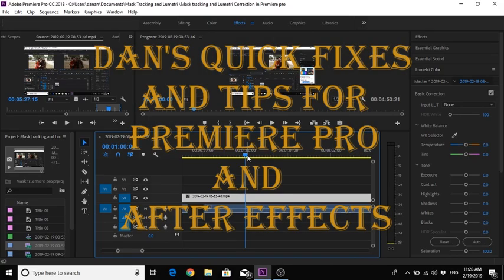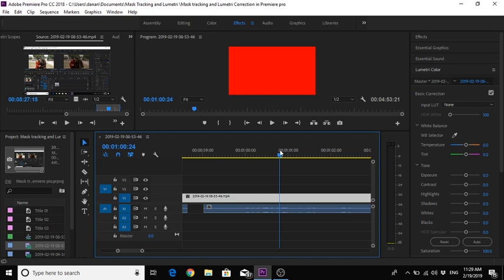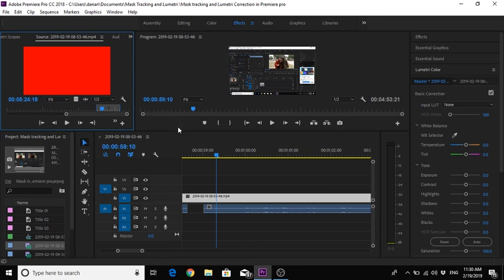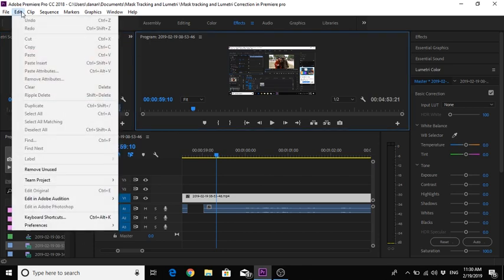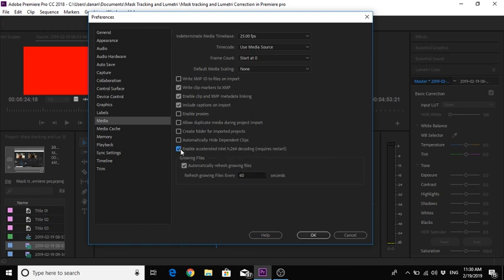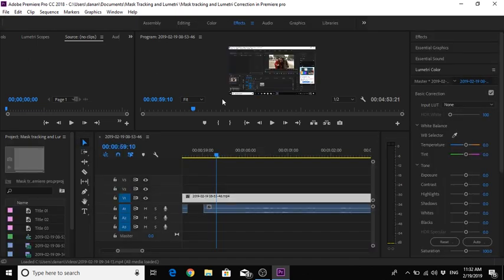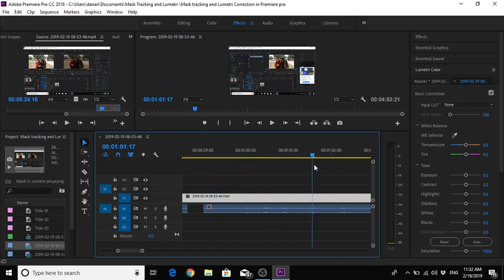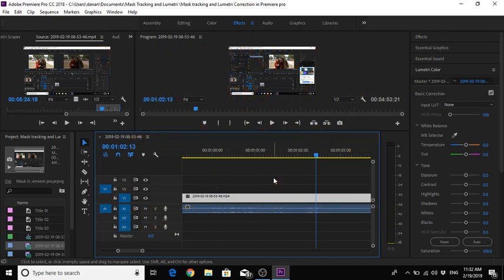Red Frame fix in Premiere Pro and After Effects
Dans quick Fixes and Tips for Pemiere Pro and After Effects,
The Dreaded Red frame is back !, so this is how to solve the problem
and After, you too can have a great day  " all your hard work is saved "